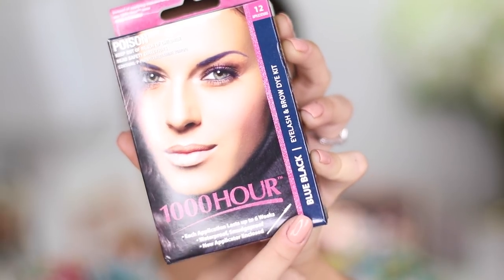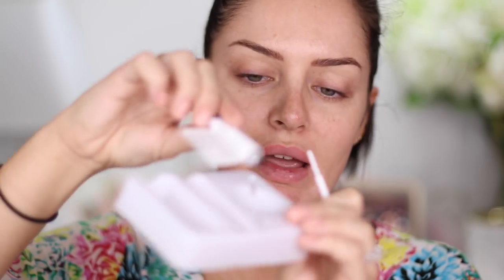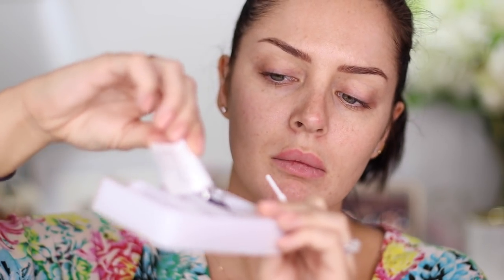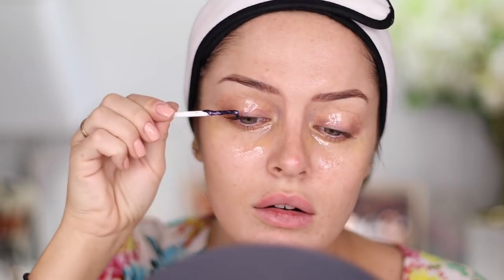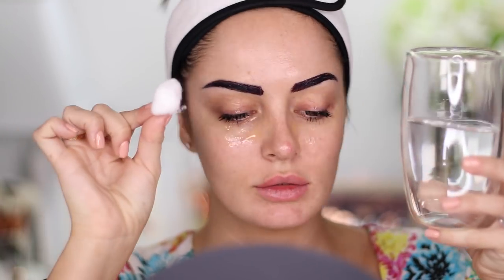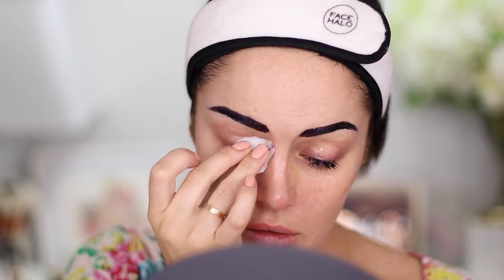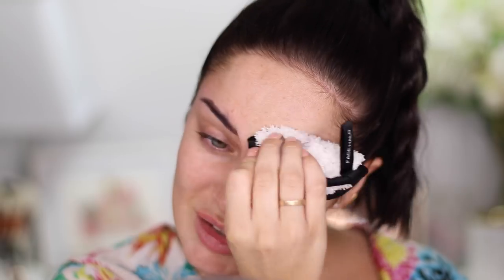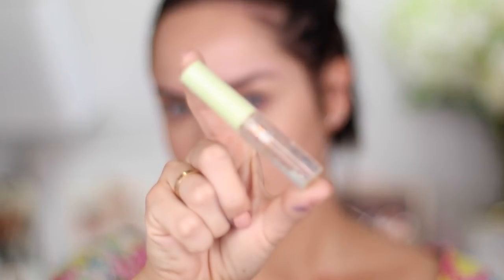TINTING MY OWN LASHES & BROWS - DIY Eyelash & Eyebrow Dye Review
I dyed my eyebrows and eyelashes with 1000 hour lash and brow tint kit in this weeks review and it didn't exactly go as planned... I don't normally DIY my own lashes and brows but wanted to see if this kit works!

products mentioned in today's video:

1000 HOUR KIT (also you can buy it in priceline pharmacy stores) I used the shade 'blue-black'!

To enter the notification squad contest simply subscribe to my channel and click the notification bell, then be one of the first people (within the first 12 hours after I upload) to comment on my new videos and you could win the prize! I will reply to the winners comment & DM them to get the address. Winner can be international! This weeks prize is a 1000 Hour Lash and Brow Dye Kit like what I use in this video, but you can choose your shade! T&Cs

It's always risky trying beauty treatments at home and I just wanna say BE CAREFUL and follow the instructions if you attempt this!

U.S./Canadian inquiries please contact Kevin Johnson

Please join me on any of my social networking and blogging sites:

SNAP: MorelloMachine